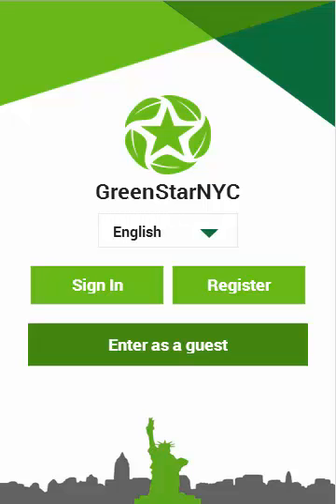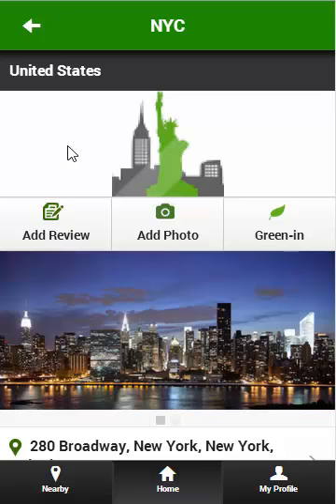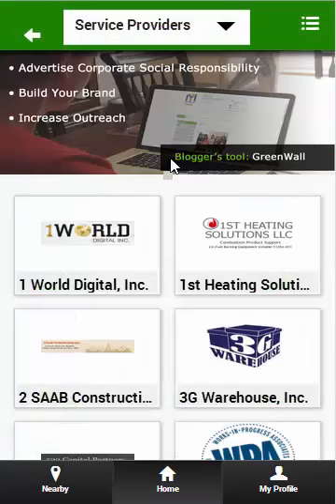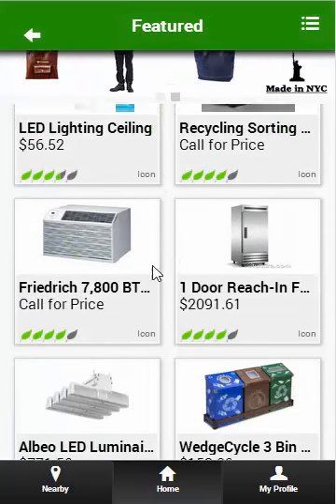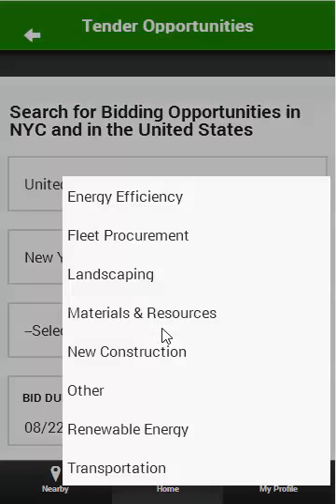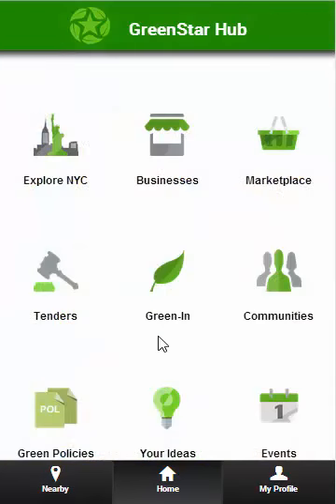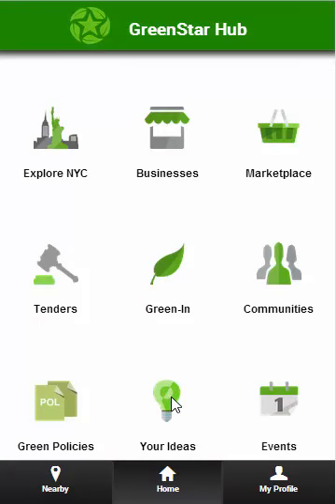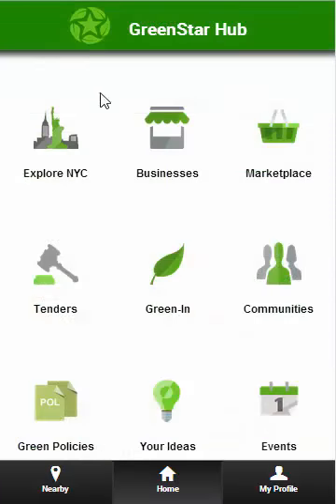GreenStarNYC App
GreenStarNYC App - The Smart Way To Go Green in the city that never sleeps.